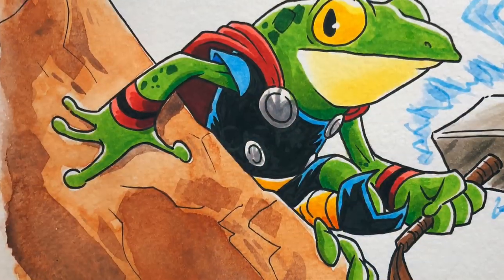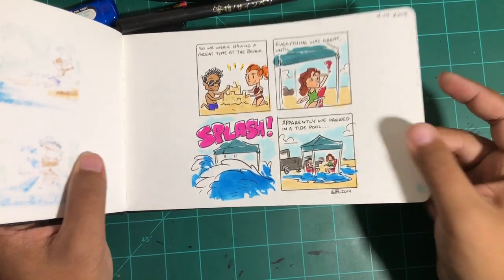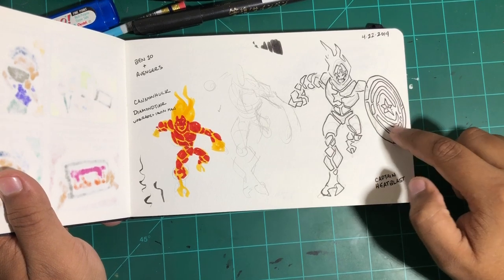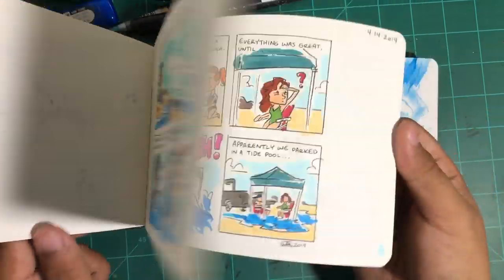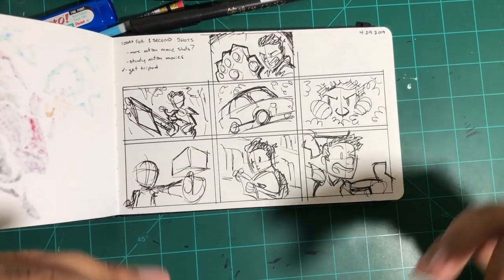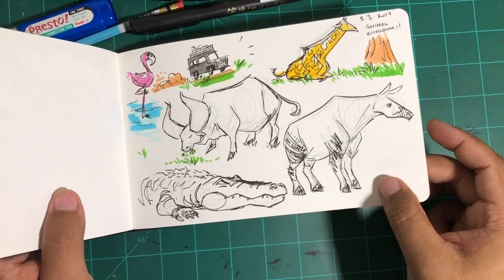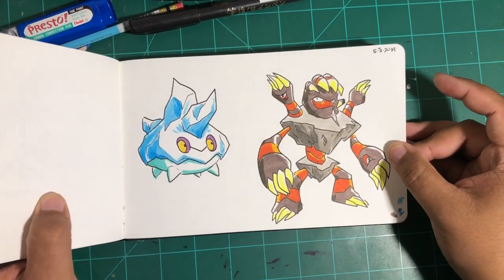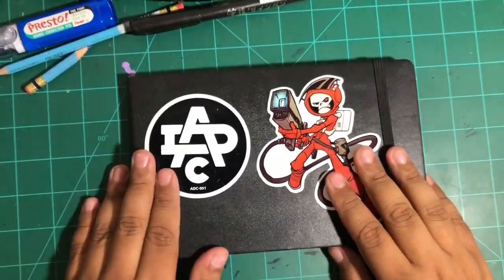Wyatt Draws - Sketchbook Tour (2019)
Time for a look at one of my sketchbooks from this past year!

Read comics on the official Wyattoons website!